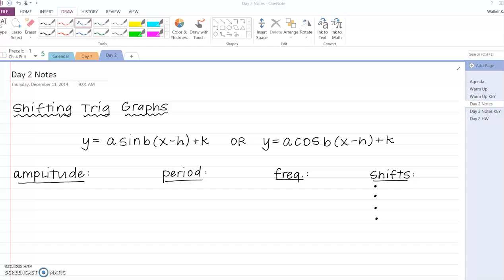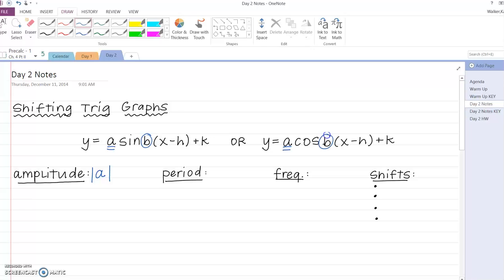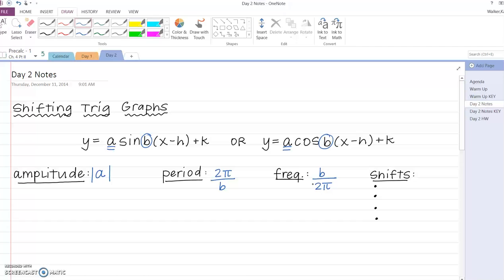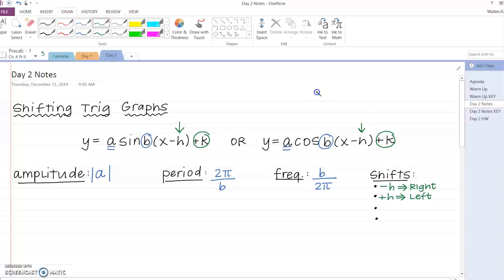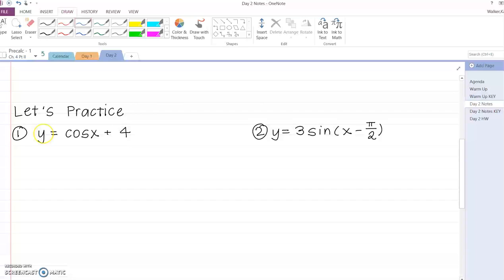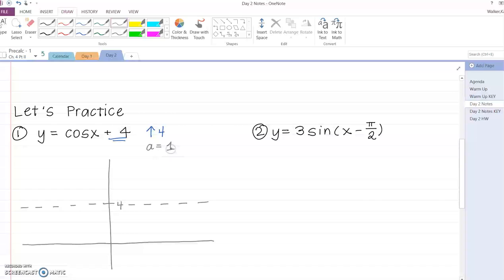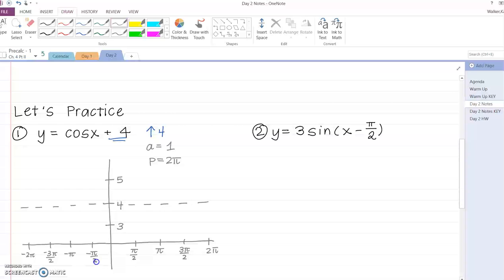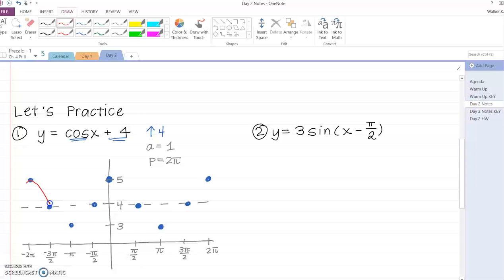Day 2 - 4.4 Notes - Intro to Shifting Sin & Cos